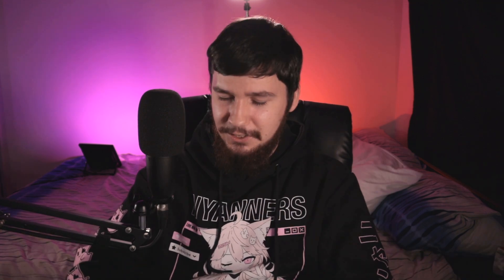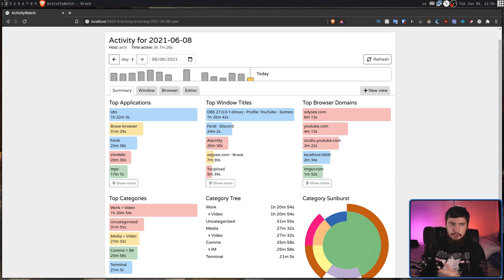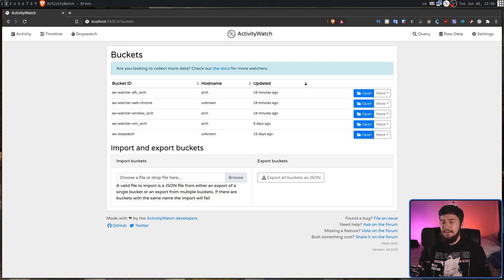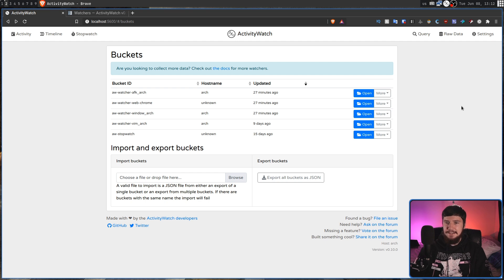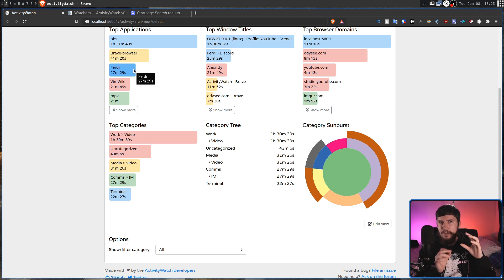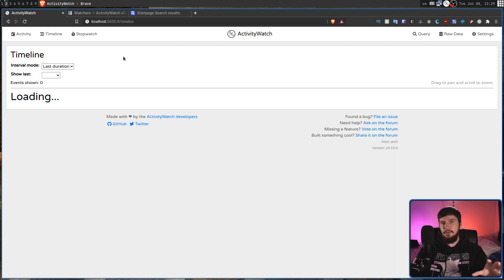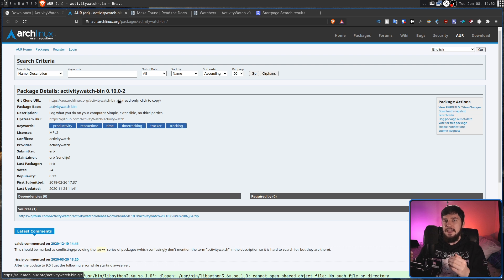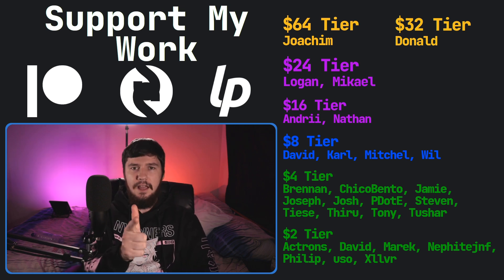ActivityWatch: Save Time With Helpful Telemetry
Working out your bad computer habits can be kind of difficult one when simple way to work out where there might be some problems is to simply track what you're doing to go back and analysis the data, one FOSS tool that stores all your data locally called ActivityWatch let's you do this.

Time Stamps
0:00 Introduction
0:59 How To Use It
1:44 Why
3:19 Data Modules
4:55 Data Exports
6:07 Data Interface
7:40 Data Categories
8:59 Data Timeline
9:57 Query
10:26 Installation
10:59 Alternatives
11:43 Outro

Credits
🎨 Channel Art:
All my art has was created by Supercozman